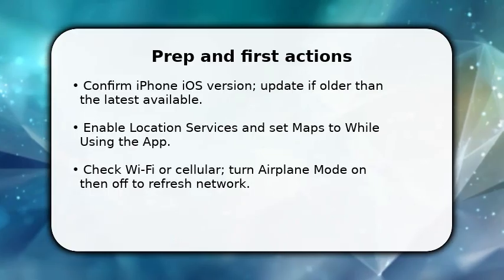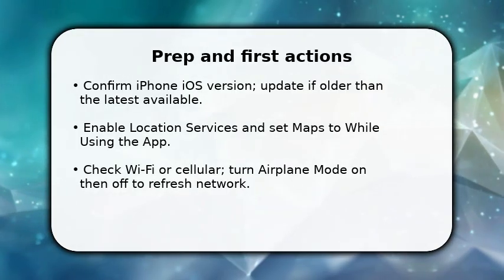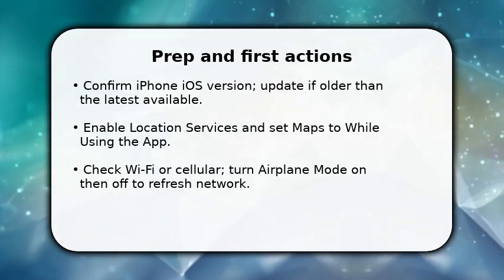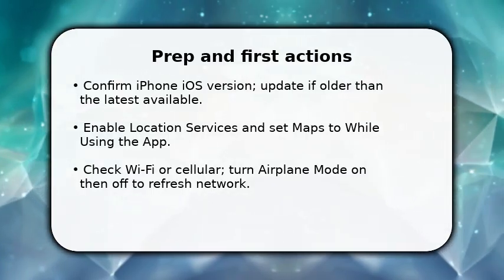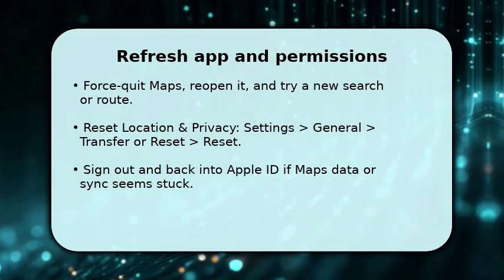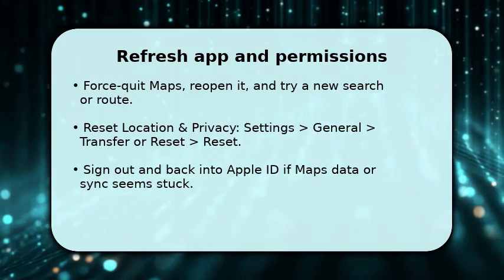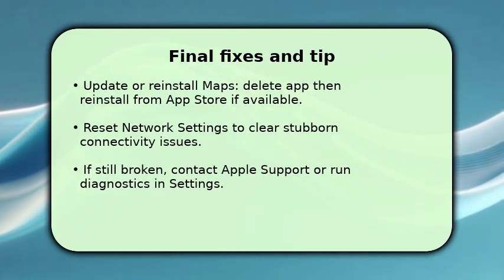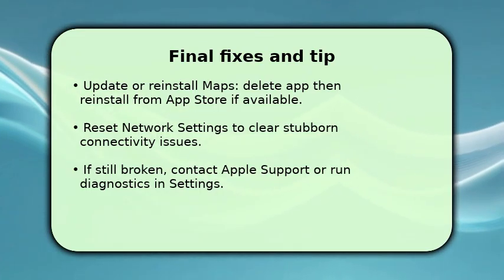How to Fix Apple Maps on Iphone (only Way)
How to Fix Apple Maps on Iphone (only Way) | 🔒 Surfshark VPN Deal — Stay private and secure. $1.99/mo + 3 Months Free ▸

Discover the ultimate fix for Apple Maps on your iPhone. This video guides you through a comprehensive troubleshooting process, ensuring that even if it'sup only way method is required, users can easily restore their navigation experience.

Apple Maps, iPhone Fix, Navigation Troubleshoot, Maps Only Way Solution, Restore Apple Maps on iPhone, Trouble Shooting iOS Navigation App, Fixing IOS Map Issues, How to Repair Apple's GPS Application for iPhones, Resolve Your Phone’s Mapping Problem, iPhone Troubleshoot: Fixes and Tips